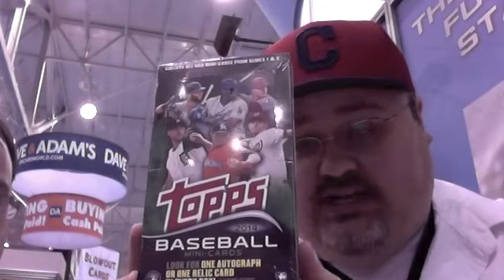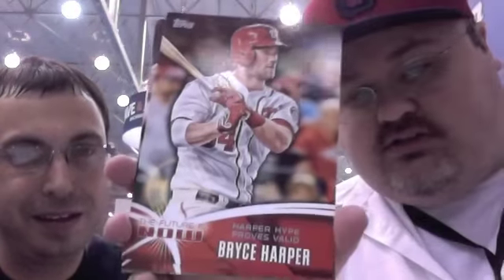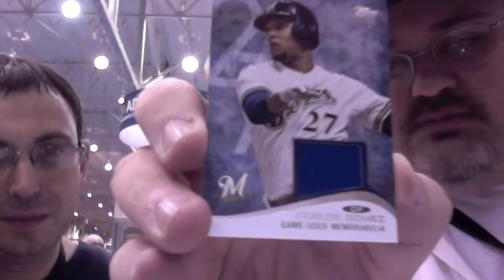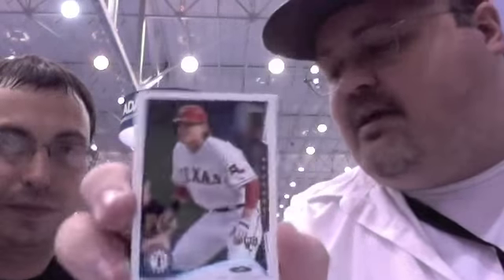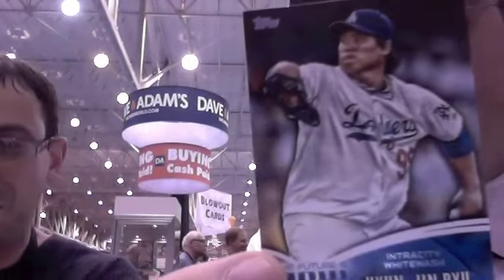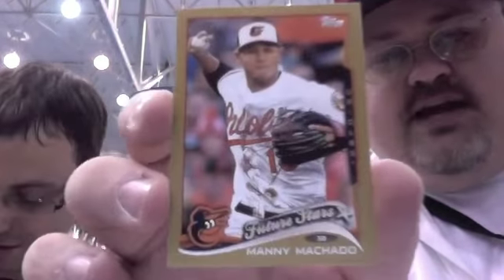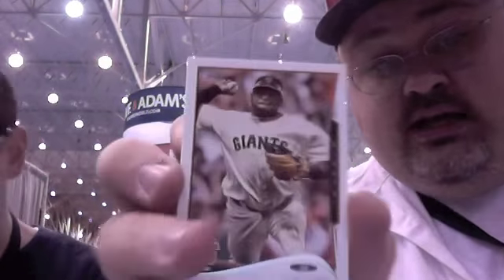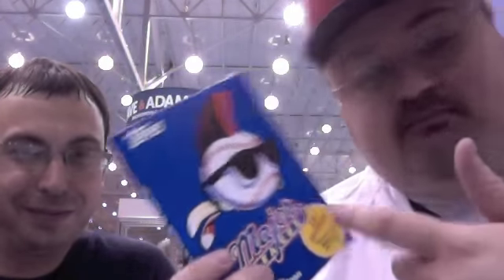Box Busters at the National: 2014 Topps Mini baseball cards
Join Beckett Baseball's Chris Olds as he ventures to the Topps booth on the first day of the National Sports Collectors Convention to rip a 2014 Topps Mini box.

What will he and his special guest find inside? Watch and find out …